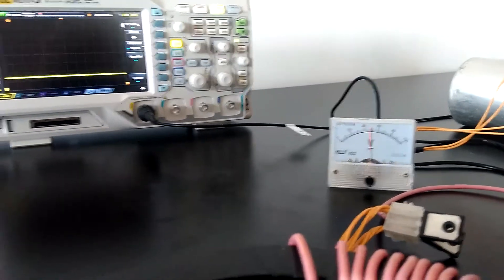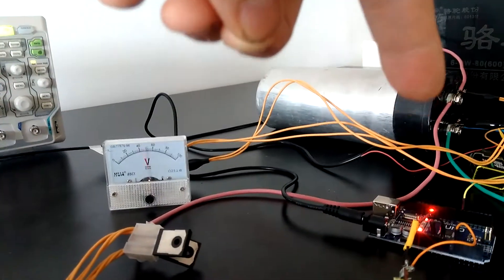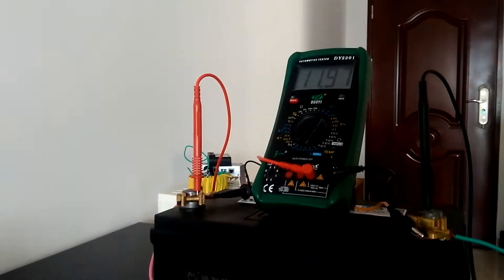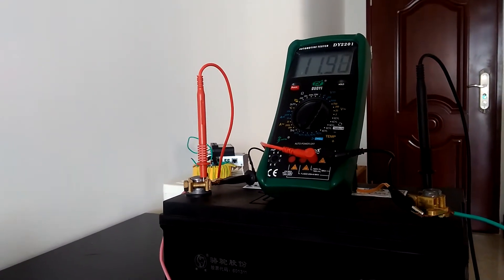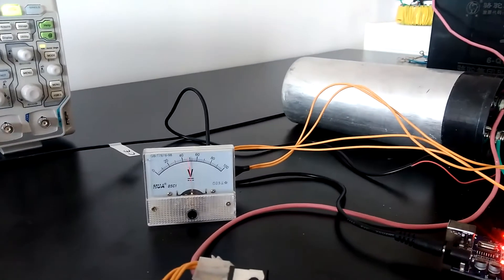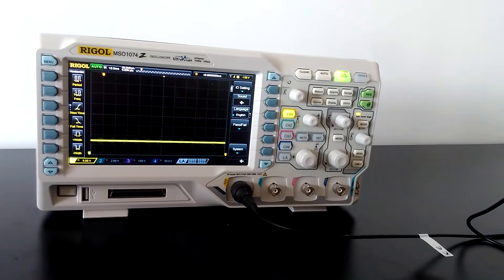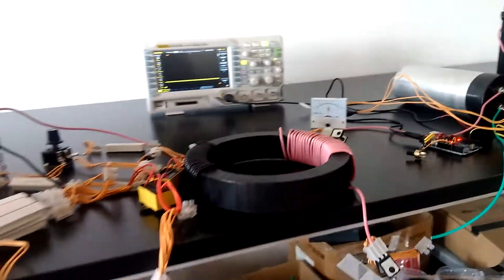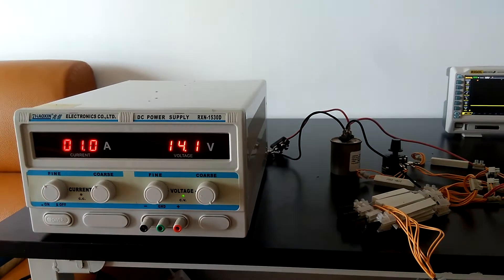Self-oscillating toroid w/ single capacitor pulsing